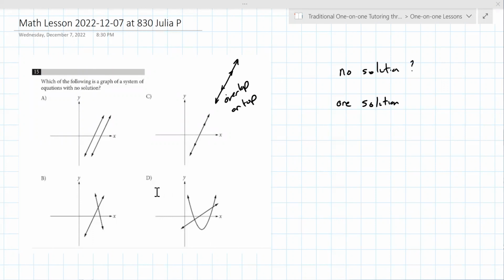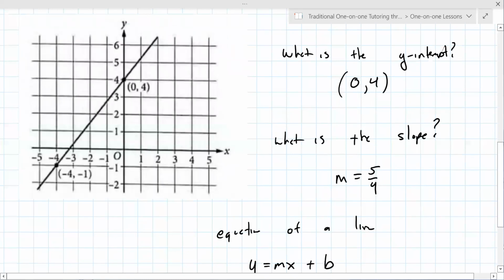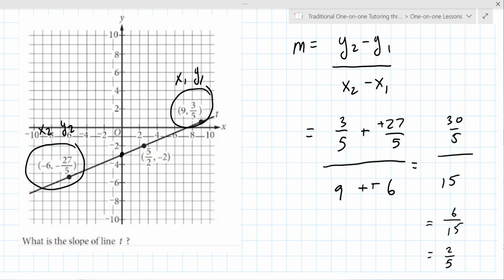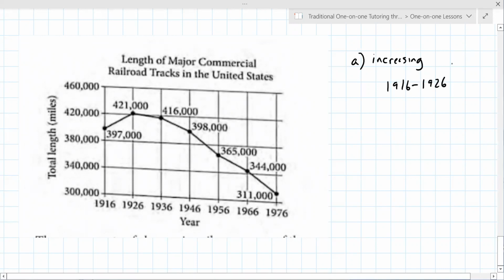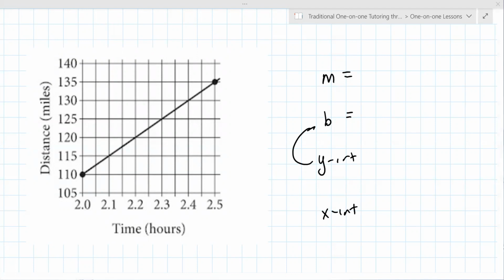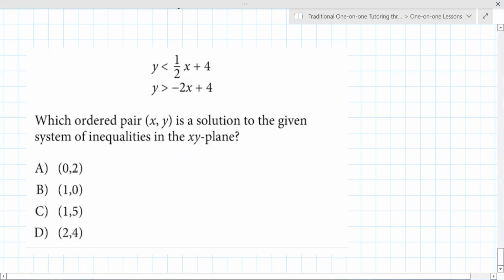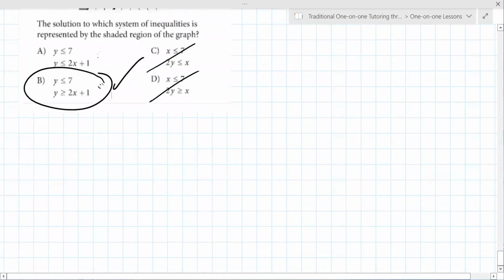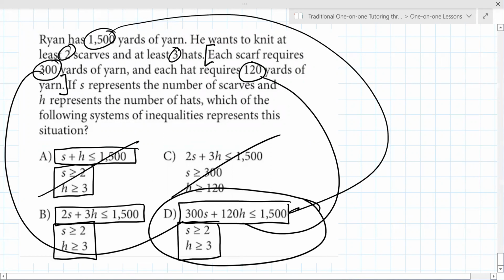High School SAT/ACT Prep Lesson [2022-12-07 at 830pm MST Julia P]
This lesson focused on ACT prep covering equations and characteristics of lines, quadratics, solving systems of inequalities, and linear inequalities.